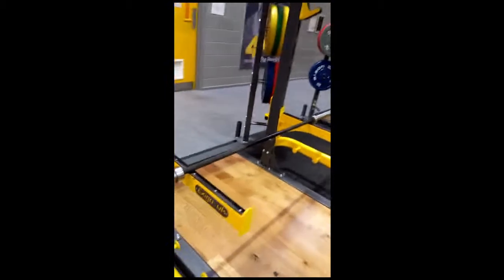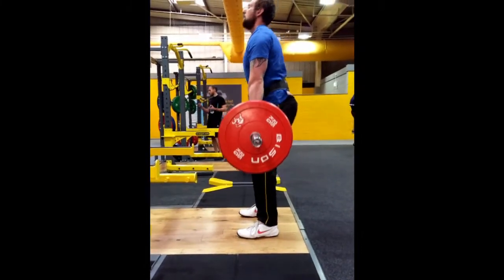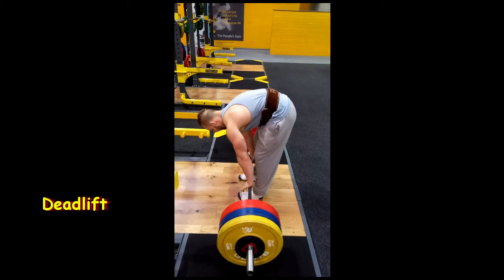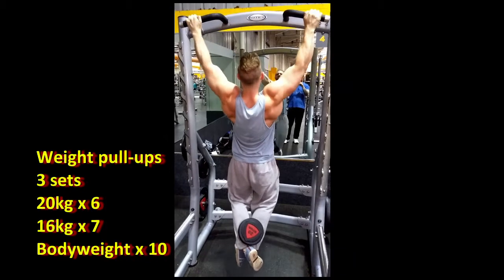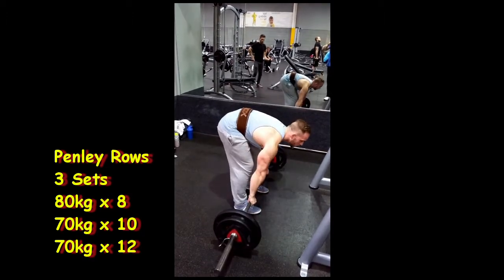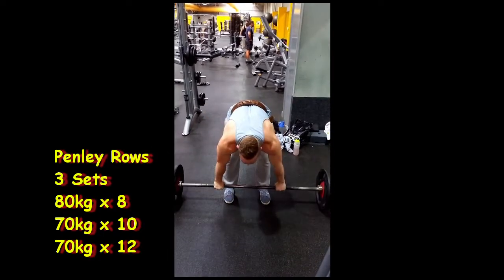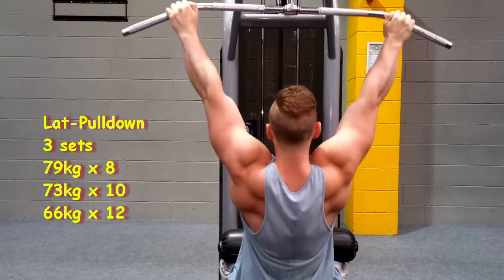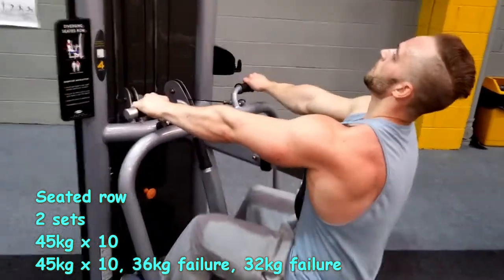Road to British Finals | Episode 2 | Back day | Deadlift w/Commentary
Hey everyone,

Episode 2 of my new series Road to British Finals is here...finally! Here's a short video of what my current back workout looks like. Just started a Reverse Pyramid Program and it's friggin awesome! I will be doing this workout for around 6 weeks with steady progression throughout. If I see results then i'm continuing with it for the foreseeable during this mean ass cut.